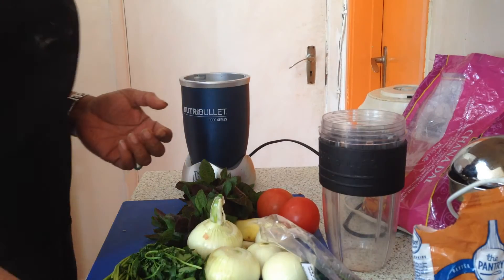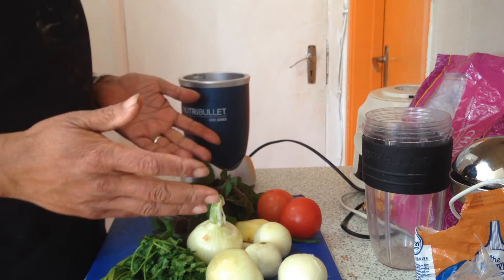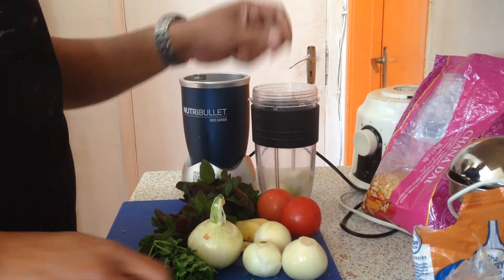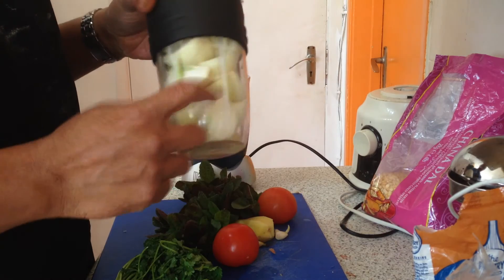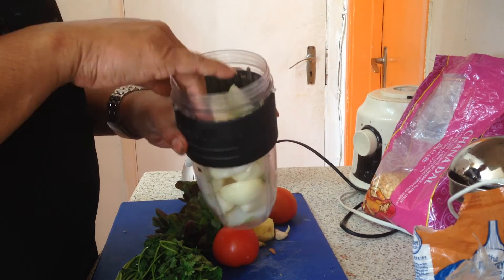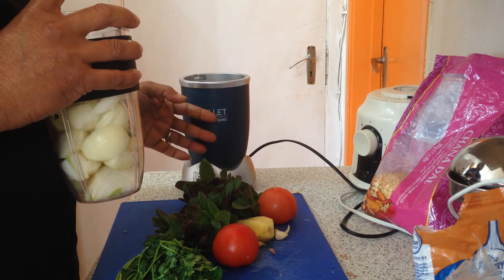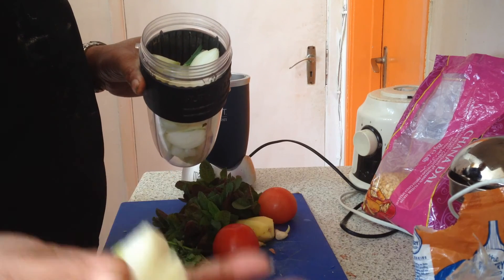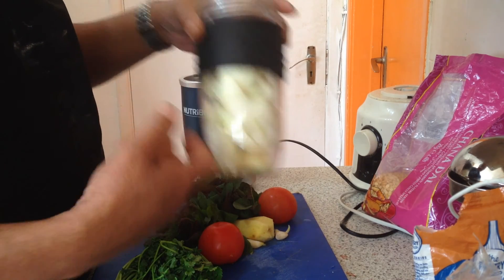NutriBullet 1000 for making onion gravy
Easy way to make onion gravy by NutriBullet 1000 series